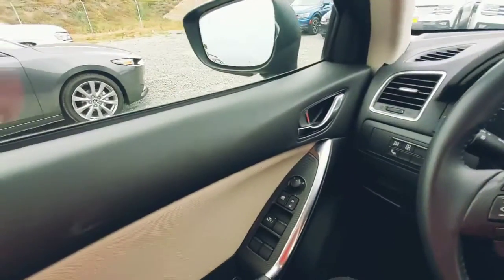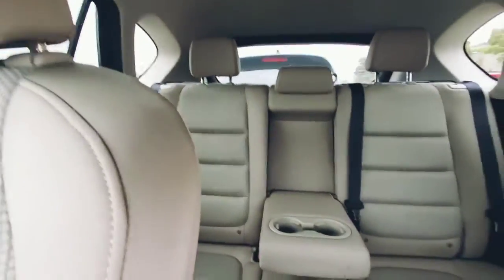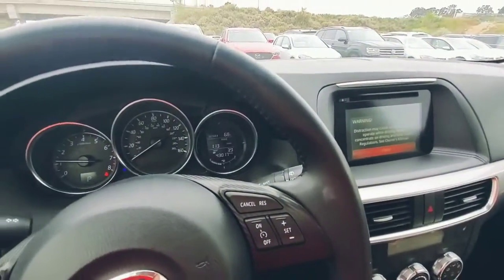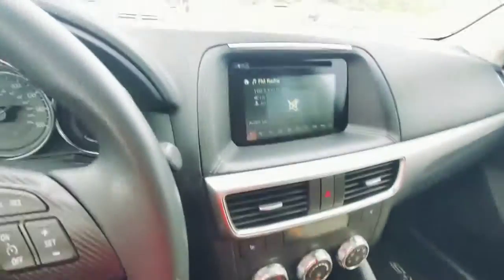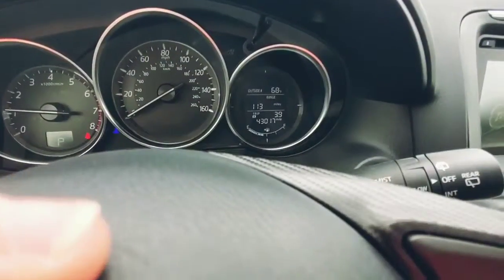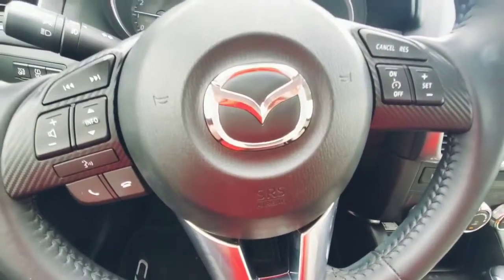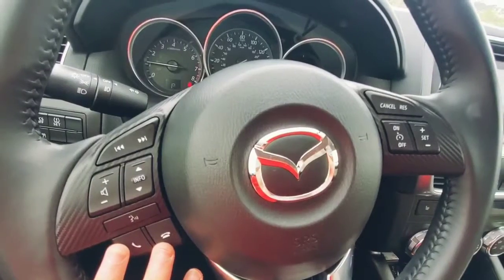Alexa, this is Heather at Capistrano Mazda with your beautiful 2016 CX5!